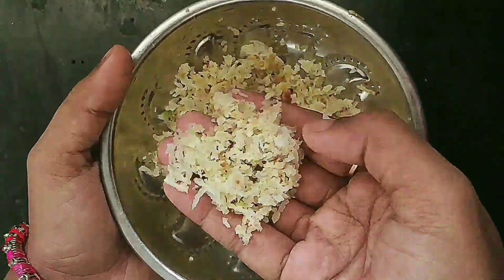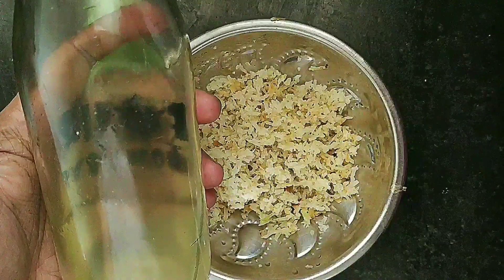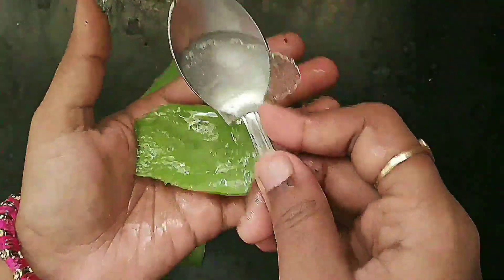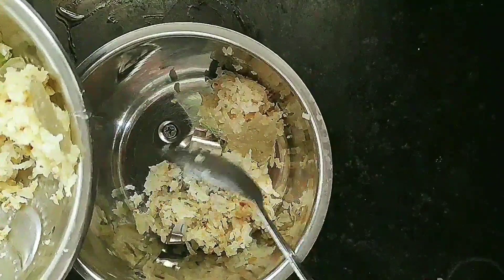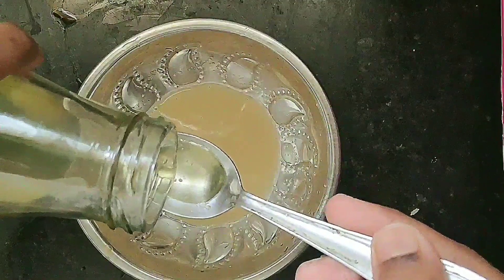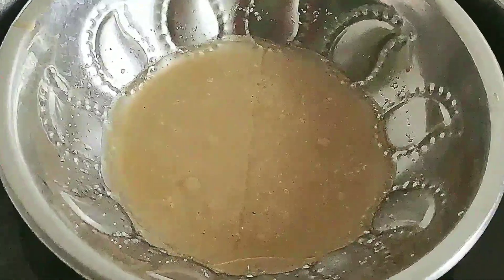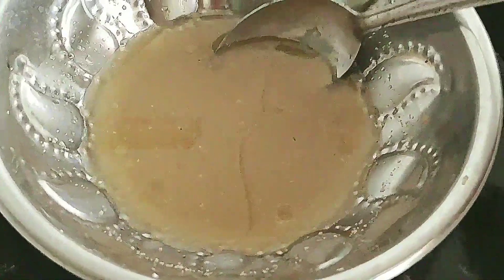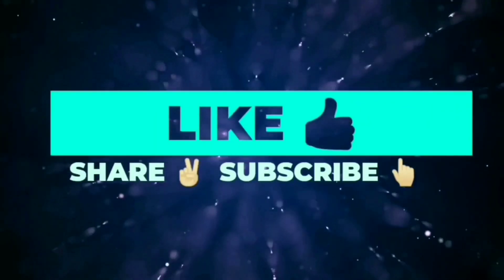Instant Amla oil for grey hair turns into black permanently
Hello buddies😍😍😍

             Does amla oil really work?
Medically reviewed by Cynthia Cobb, DNP, APRN — Written by Jennifer Huizen on January 24, 2018
How is it made
Uses
Does it work
Benefits
Takeaway
Amla oil is a natural remedy prepared from the fruit of the Indian gooseberry tree, Phyllanthus emblica.

Though the Indian gooseberry tree is native to India, today it is also grown commercially in regions of the Middle Ea

Fast facts on amla oil:
Amla is a very important plant in the traditional Indian medicine system.
Amla oil is normally directly applied to the hair and scalp, facial hair, or skin.
In many parts of the world it’s fairly easy to make amla oil at home.

Soaking dried amla fruits in a certain type of oil, is how amla oil is made.
Amla oil is made by soaking dried amla fruits in a type of oil for several days, often coconut, sesame, or mineral oil.

This encourages the fruit’s own oils, full of the fruit’s nutrients, to release themselves into the mixture. Before use the mixture is filtered and purified to remove the fruits.

Many health stores, natural pharmacies, and Indian grocery stores sell dried, fresh, or frozen amla fruits, as well as amla powders and juices.

How to make amla oil
Steps for making amla oil from fresh or dried amla fruits, or juice, at home include:

Grate or blend 1 cup of dried, fresh, or frozen amla fruit or juice.
Extract the juice of the amla fruits by squeezing and straining then through a sieve over a cup or bowl.
Measure 1 tablespoon of oil. Many people use extra virgin oils, such as coconut, olive, or sesame, to ensure the base is as pure, and potent, as possible.
Mix the amla fruit or powder and oil together for several minutes, or until the mixture looks uniform. Many people use a blender or whip the mixture.
If using solid oils, heat the mixture on a very low heat until the oil has fully melted and mixed in.
While the mixture is still slightly warm, apply the oil to the scalp for one or two hours, then rinse off. The mixture can also be left on overnight or until the next shower or bath. The mixture can also be applied to the skin and left